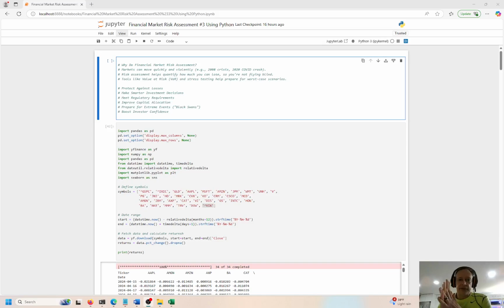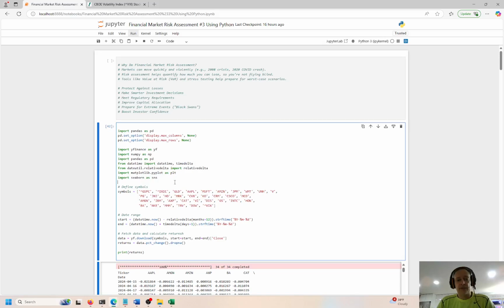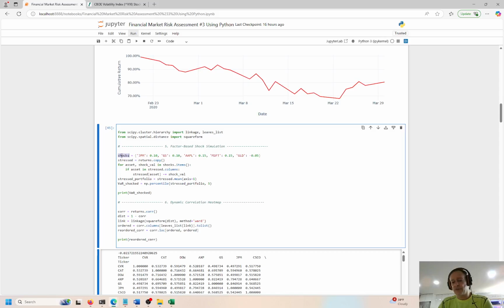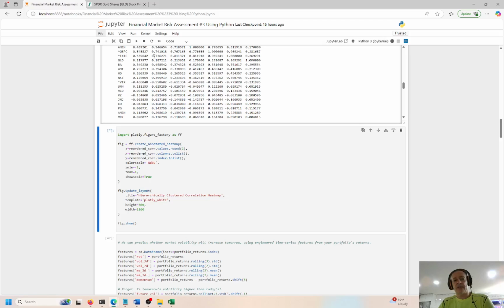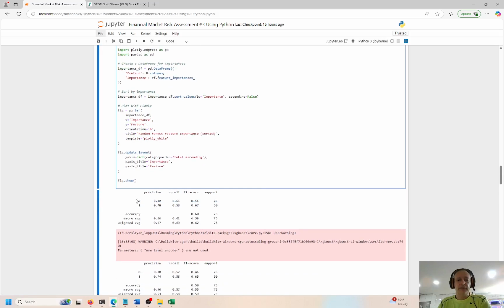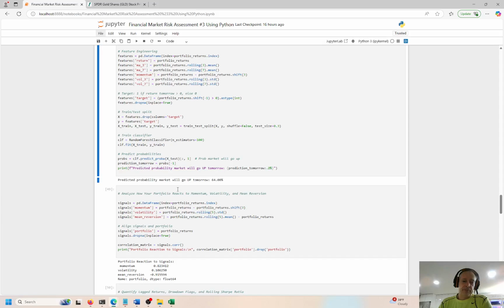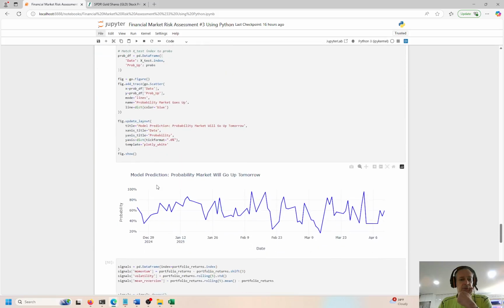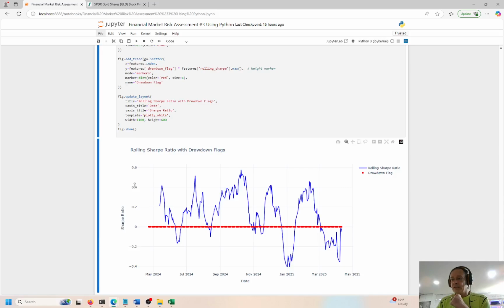Financial Market Risk Assessment #3 Using Python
This project provides a comprehensive exploration of financial market risk using Python. It begins with data collection from Yahoo Finance for key stocks, indices, and gold over a 12-month period. Risk is quantified through Value at Risk (VaR), Conditional VaR (CVaR), drawdown analysis, and rolling Sharpe ratios. Fat-tail modeling compares normal and t-distribution fits to capture extreme events. Stress testing includes custom shocks, historical event replays like the 2020 COVID crash, and factor-based simulations to evaluate portfolio vulnerability. A clustered correlation heatmap is used to analyze asset relationships, enhancing diversification decisions. Time-series features are engineered to predict volatility and market direction using machine learning models like Random Forest and XGBoost. Model accuracy and feature importance are visualized, and predictions for the probability of market movement are plotted. The portfolio’s sensitivity to signals such as momentum, volatility, and mean reversion is assessed through correlation analysis. Finally, drawdown flags and shaded drawdown periods are visually integrated into rolling Sharpe ratio charts, helping investors identify critical stress zones.